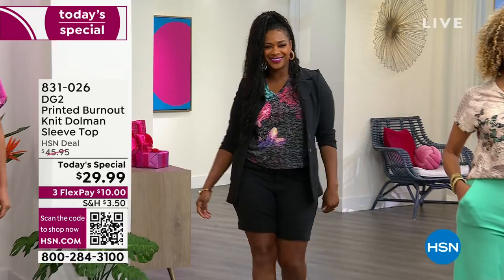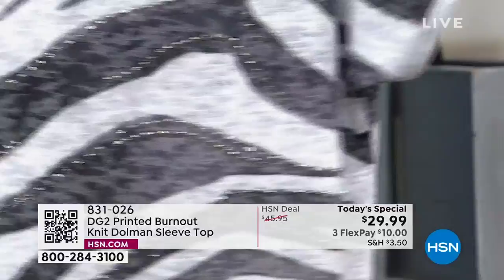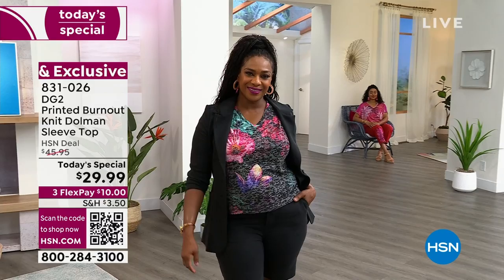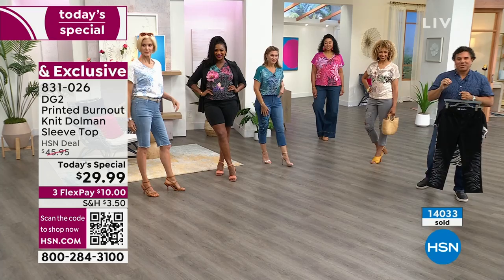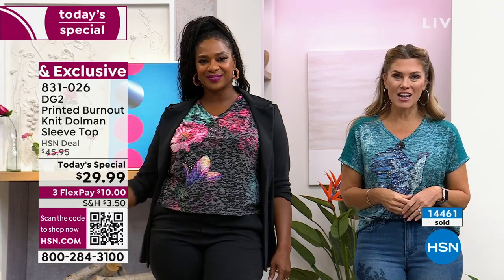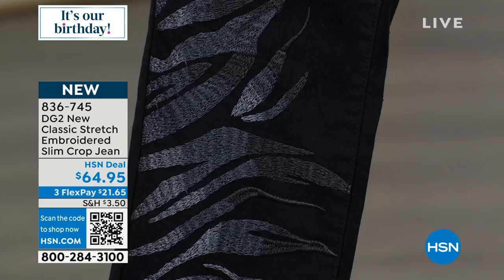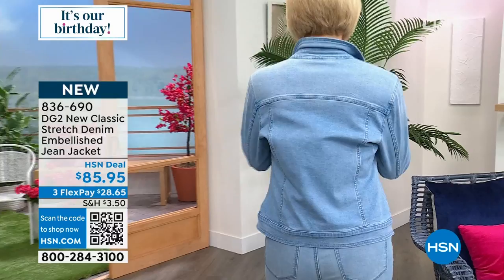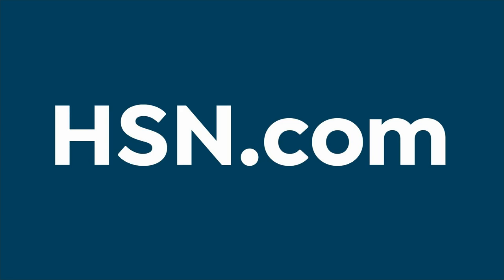HSN | DG2 by Diane Gilman Fashions Celebration 07.13.2023 - 12 PM